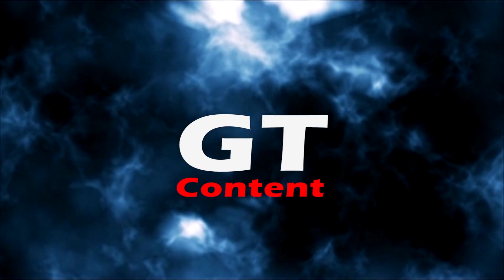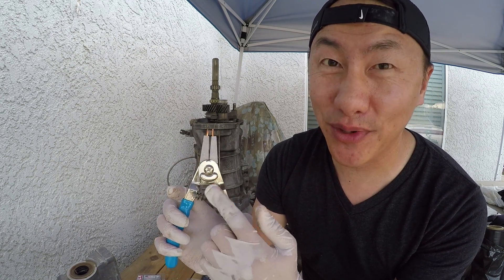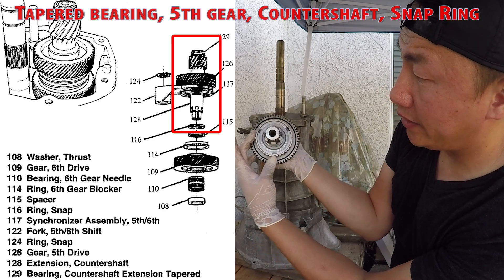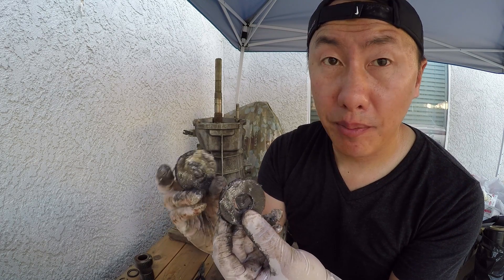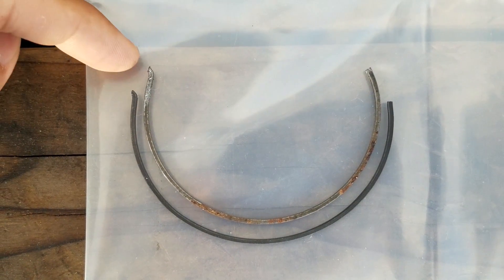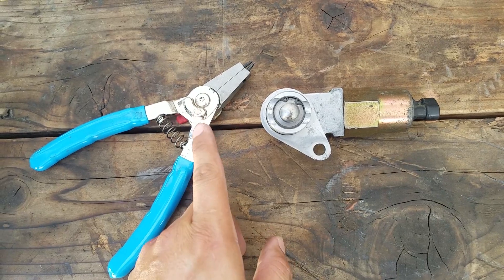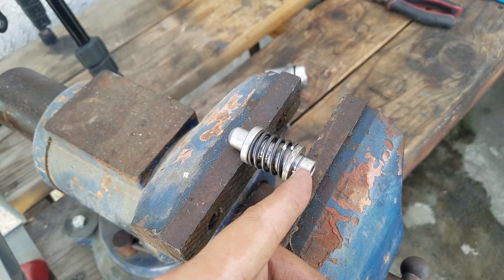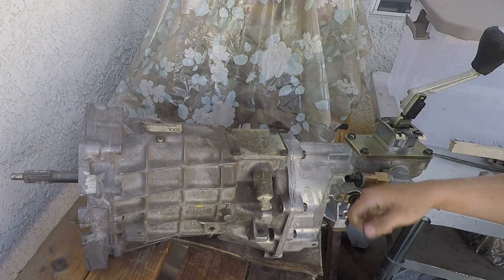T56 transmission repair & Reverse lockout modification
My journey to the 240SX LS1 resurrection. The transmission goes through all gears...except for reverse. I wasn't sure what was wrong until I opened it up and found the problem!

I also modify the reverse lockout solenoid so it requires less pressure to shift into reverse. I'll show you how I did it.

Fingers crossed all these items will work once the car starts and shifts fine. 🙏